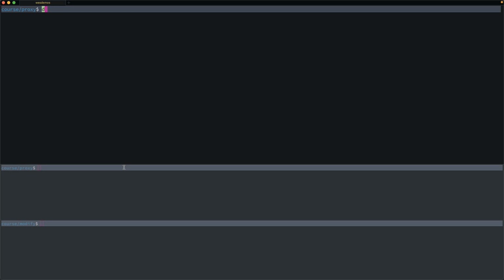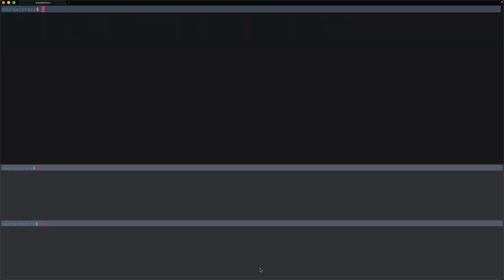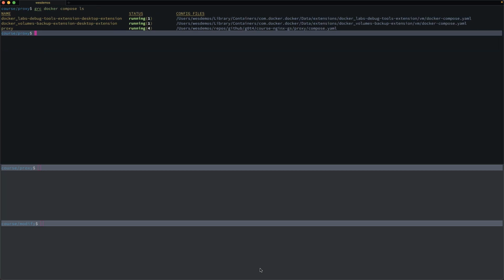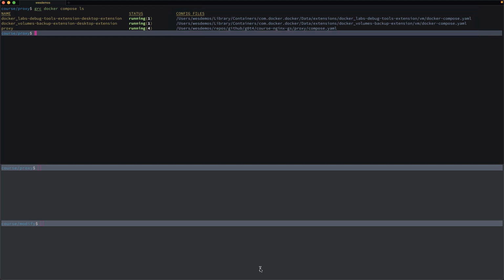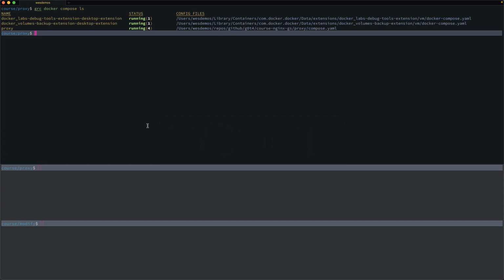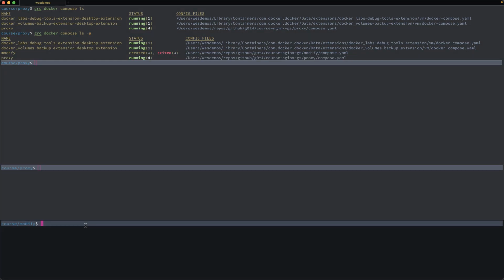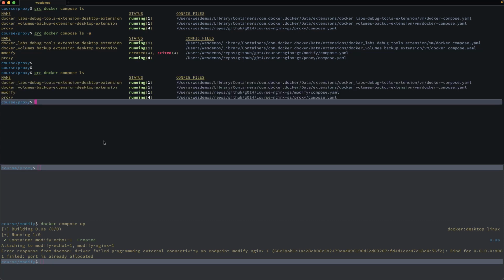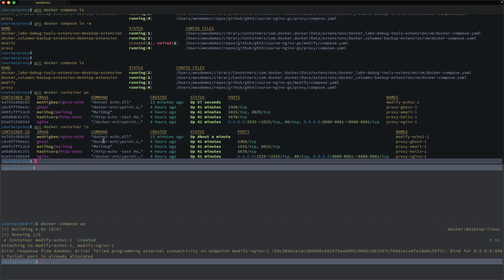`docker compose ls` is not `ps`